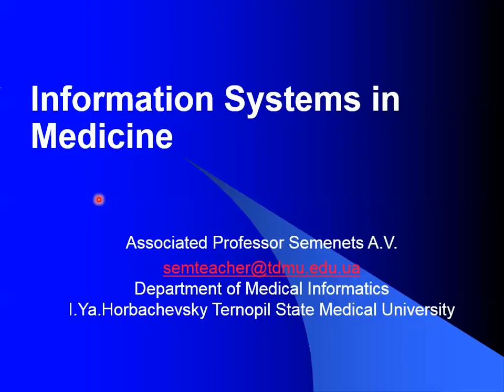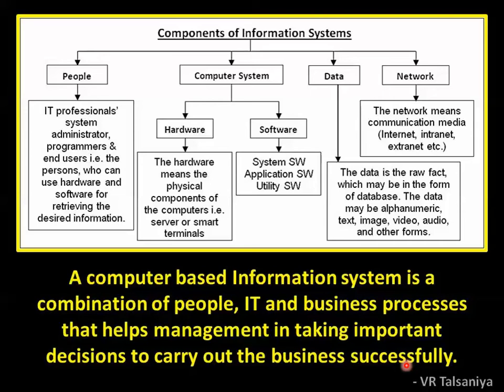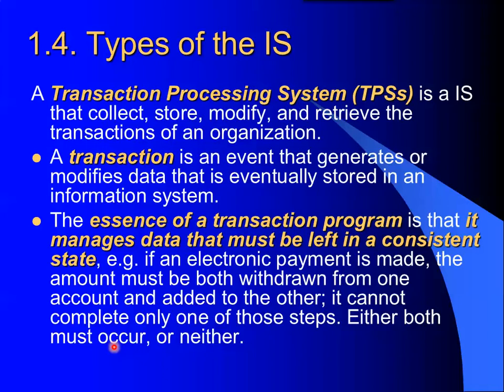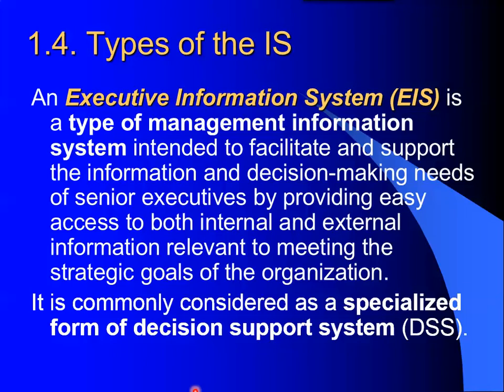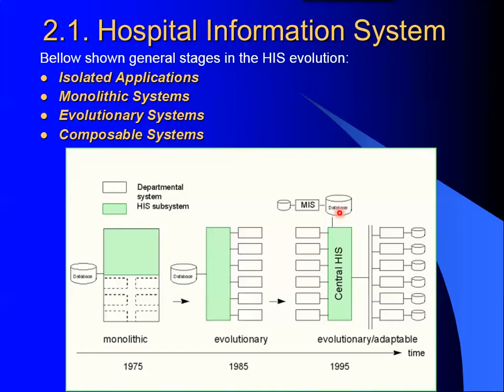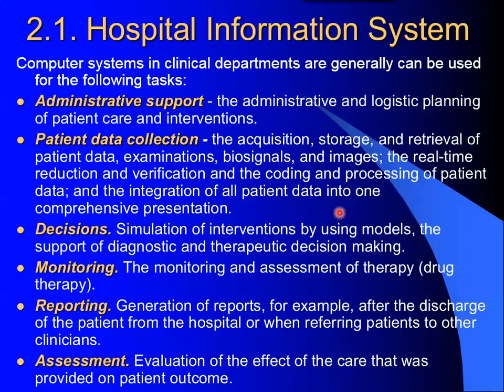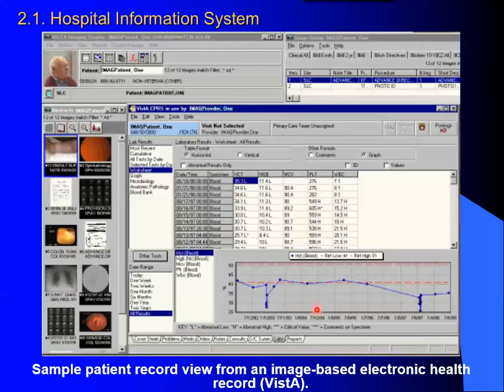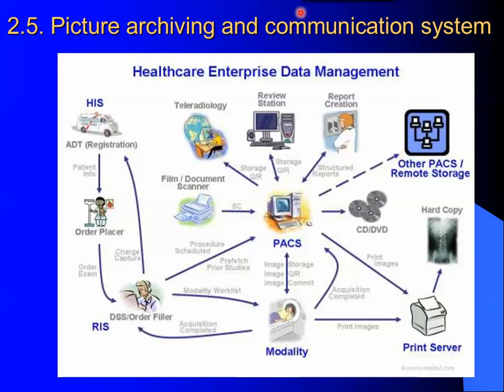Medical Information Systems (MIS) overview. (Eng - 2020)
Lecture for 2nd year medical students. Has been presented in TNMU (former TSMU) for students of Medical faculty on February 20, 2020.